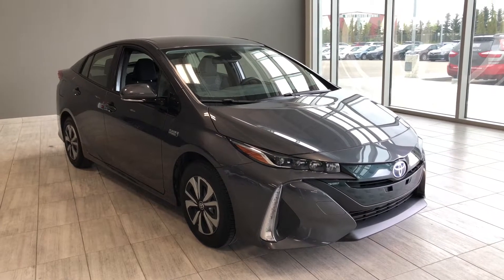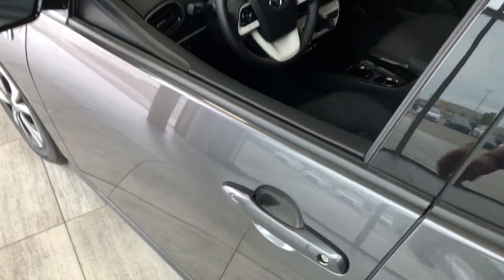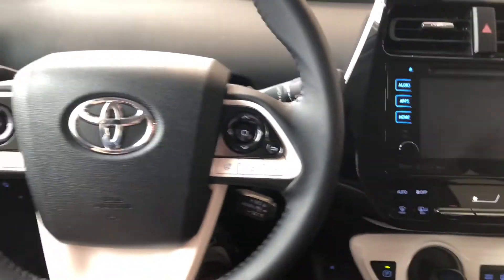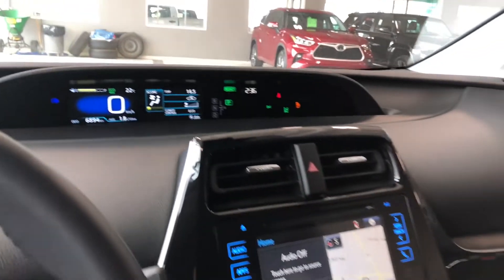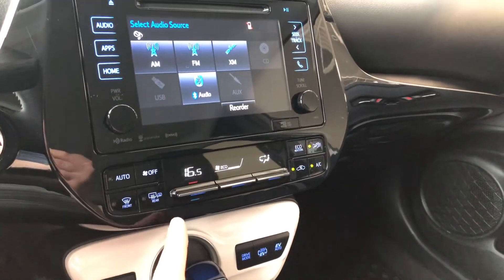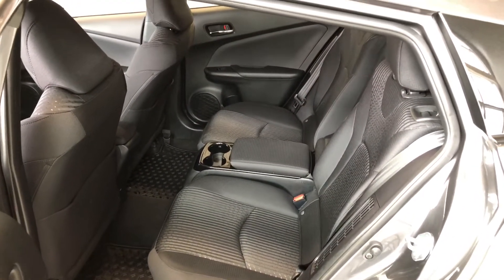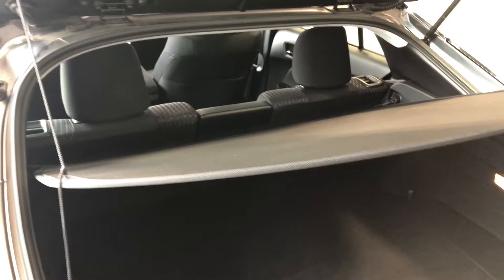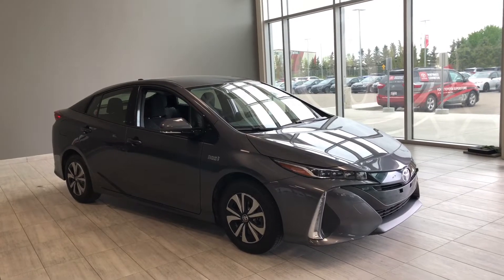2019 Toyota Prius Prime | Toyota Northwest Edmonton | 0PP6165A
Comes with Heated Seats, Heated Steering Wheel, Navigation, Bluetooth, Toyota Safety Sense and much more!

Warranty Expires March 18 2024
Accident Free
One Owner
Touch Screen
Dealer Trade-In

The most advanced Toyota Hybrid ever built, the 2019 Toyota Prius Prime offers you everything you want, while being kind to the environment and your wallet. This vehicle comes accident free and has had only one previous owner. As an added bonus this Prius is a Toyota Certified Used Vehicle. Inside you have heated soft fabric seats, dynamic radar cruise control, and bluetooth capabilities, so you won’t mind the drive no matter how far. Drive in confidence now that you have Toyota Safety Sense which included features such as pre-collision system, lane Departure alert and automatic high beams.

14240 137 Avenue, Edmonton Alberta